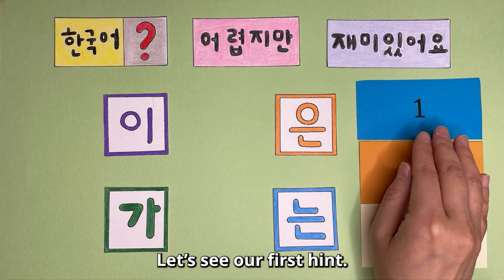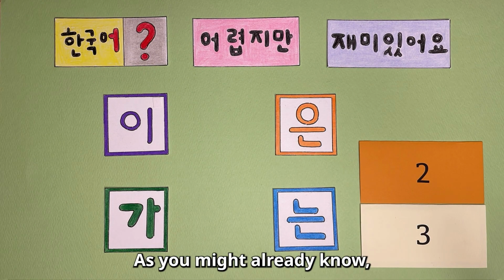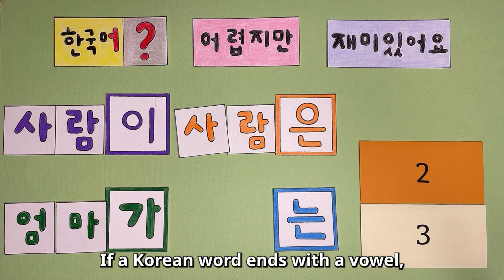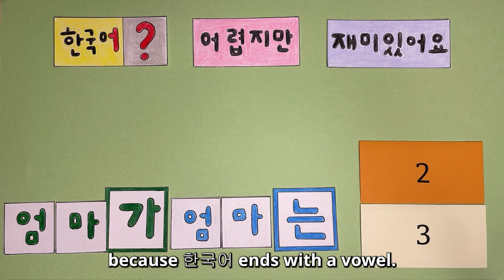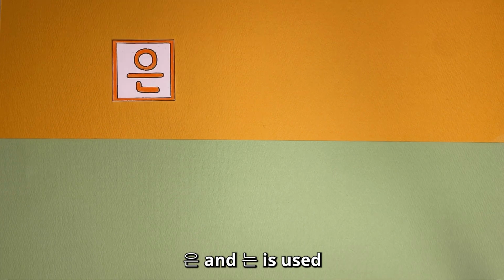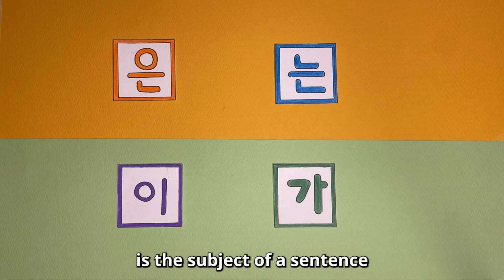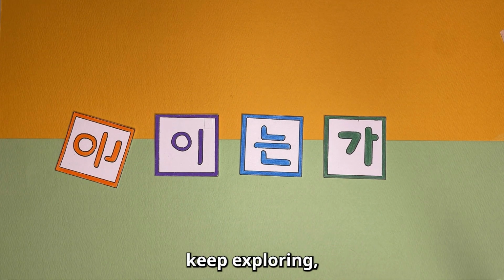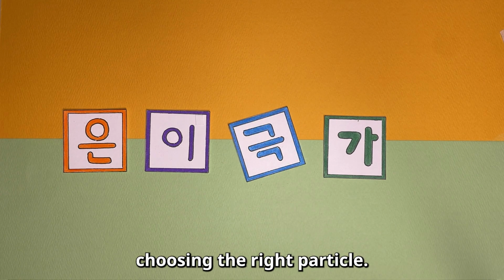Mastering Korean Markers 은, 는, 이, 가 in 3 Minutes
Hi! I'm Sunny, your Korean Study Buddy!
Today, we're delving into Korean markers through a quiz.

Sentence: 한국어(은/는/이/가) 어렵지만 재미있어요.

Meaning: Korean is difficult, but it's fun.

Our mission is to complete this sentence by choosing the right marker among 은, 는, 이, 가.

Sounds difficult? Don't worry! We have three hints so you can easily solve this quiz!

Chapter
00:10 Quiz
00:40 First hint
01:17 Second hint
02:01 Third hint
02:28 The answer